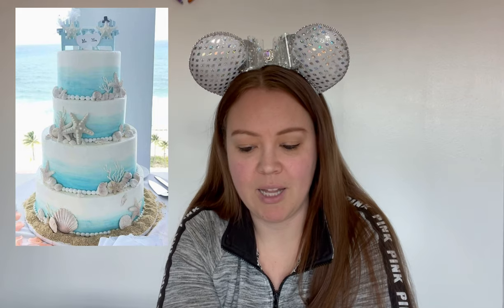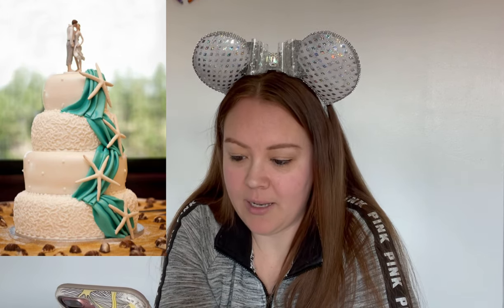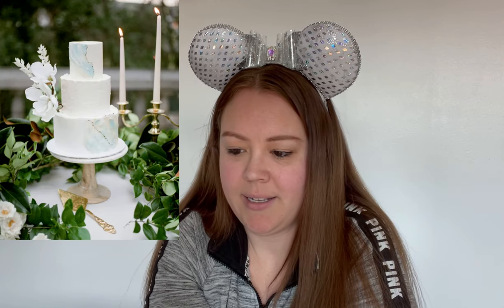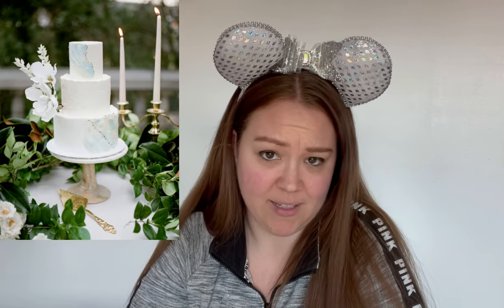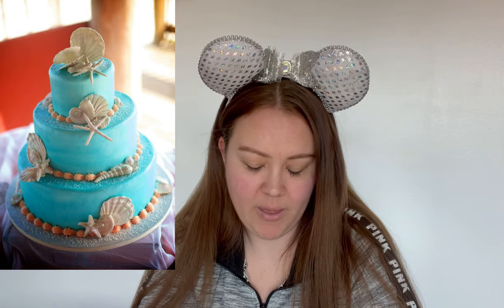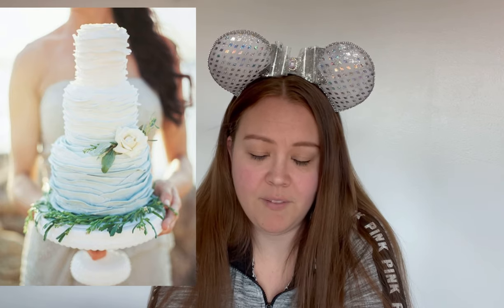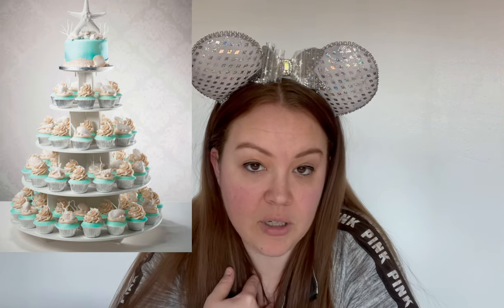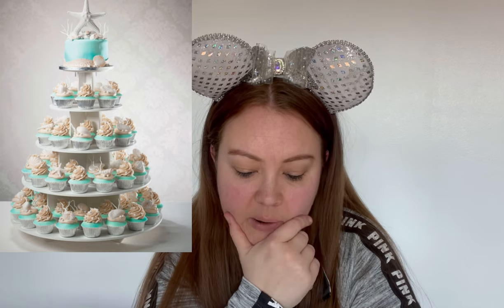Cake Decorator Reacts to Beach Wedding Cakes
All pictures are from Google Images and pictures go to there prospective owners.